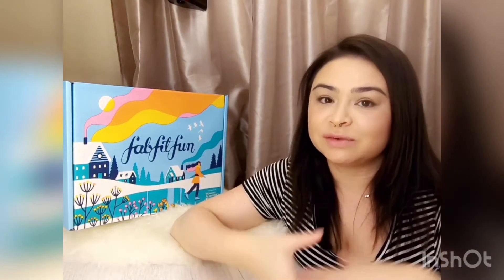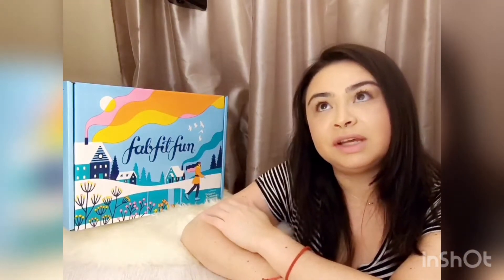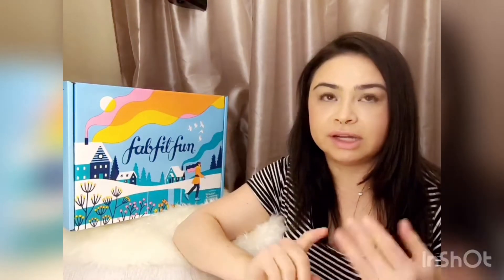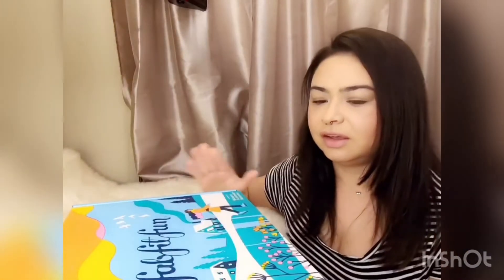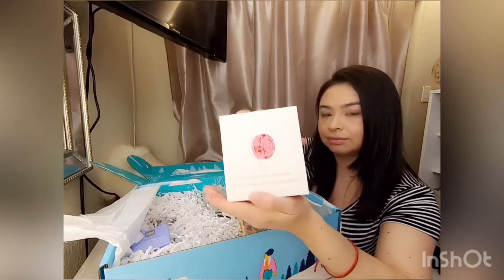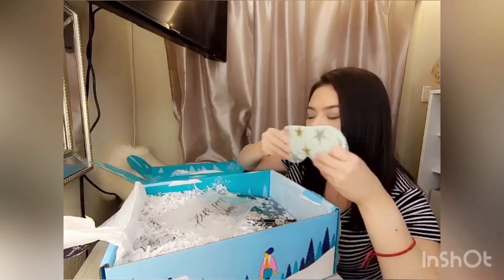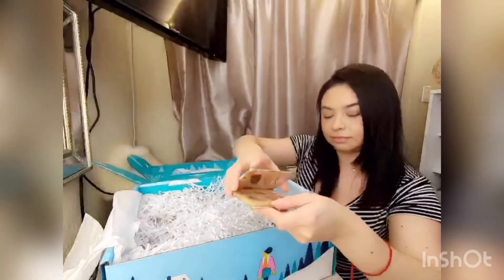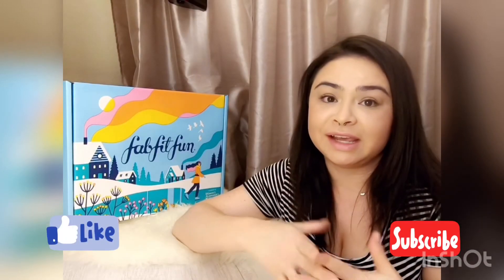FabFitFun Subscription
Join me in opening this box of goodies!